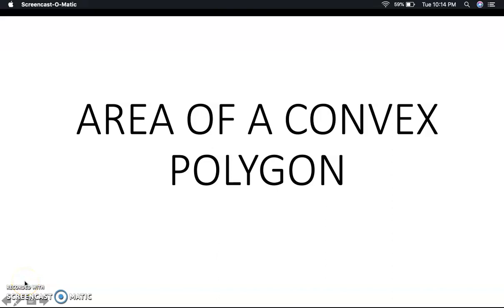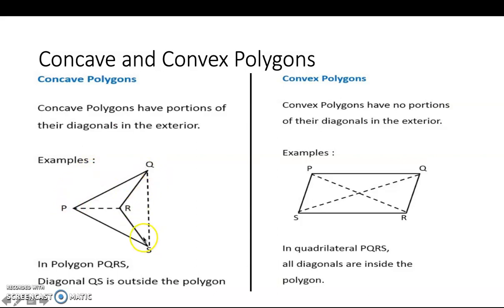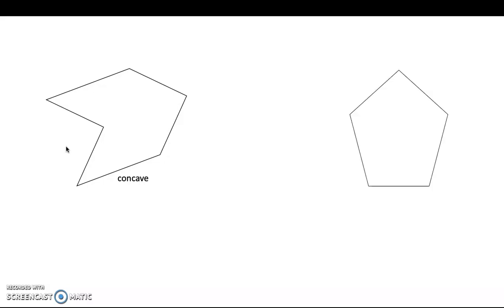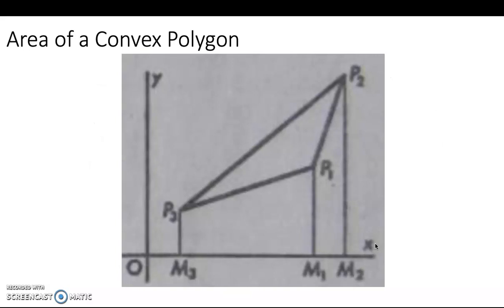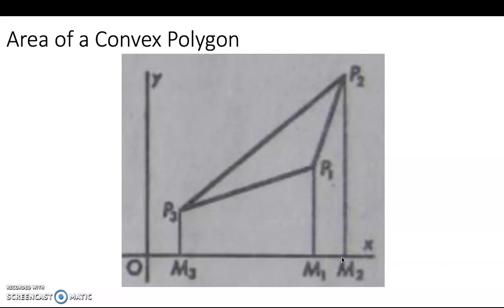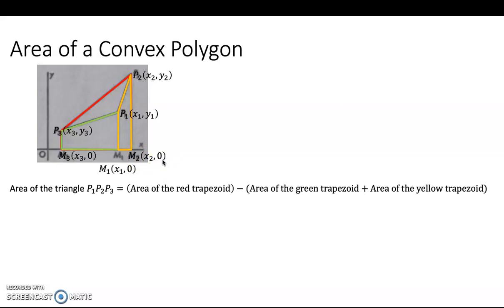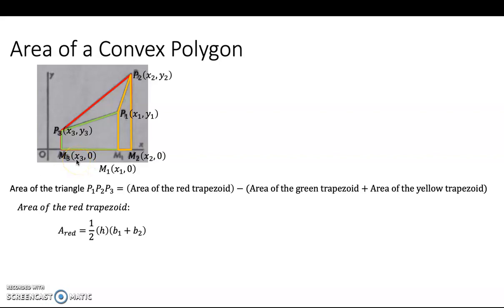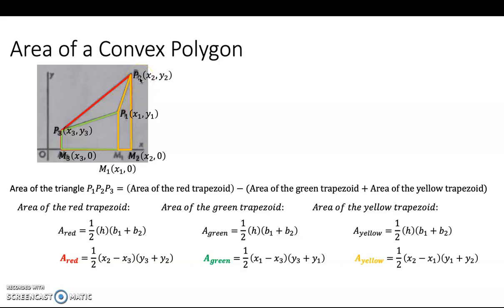area of a convex polygon part 1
video lesson for the math 10 (second quarter)